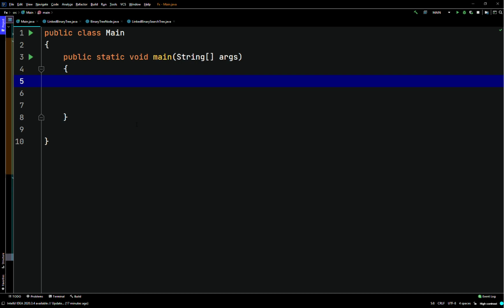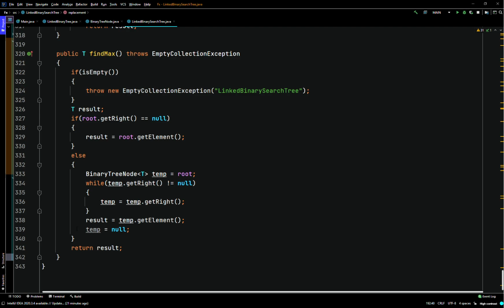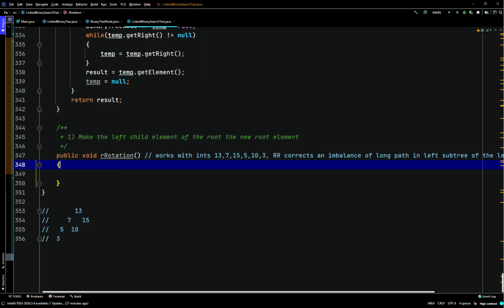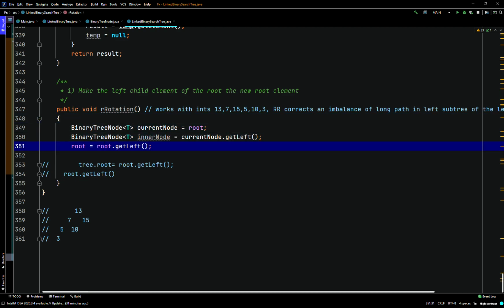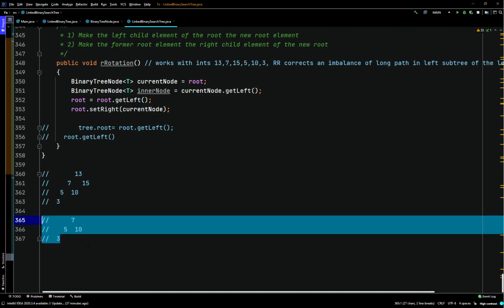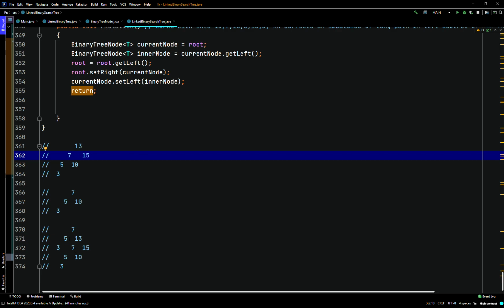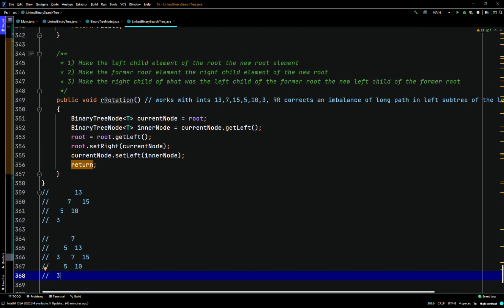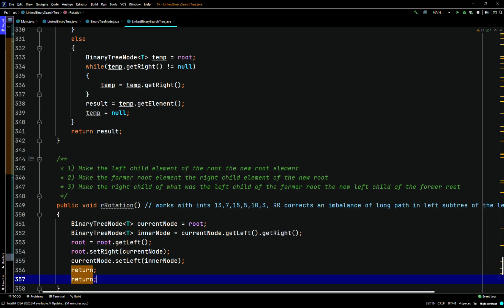Java Linked Binary Search Tree Rotations & Traversals - Trees Part 7 - Data Structures